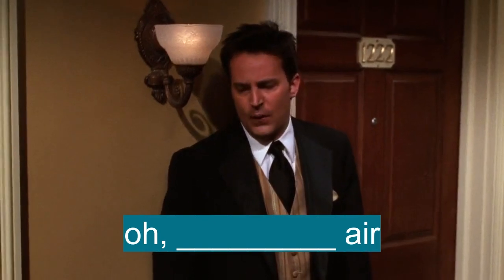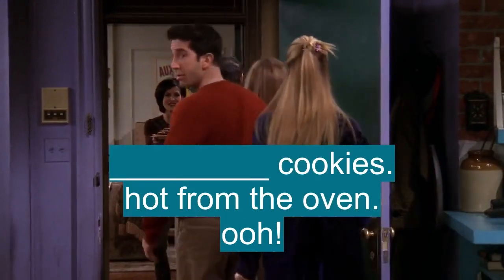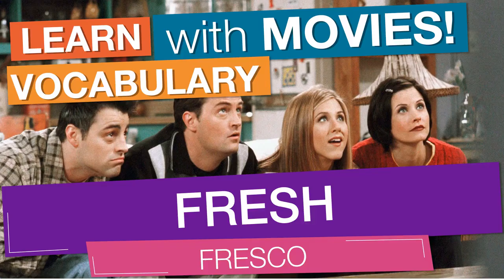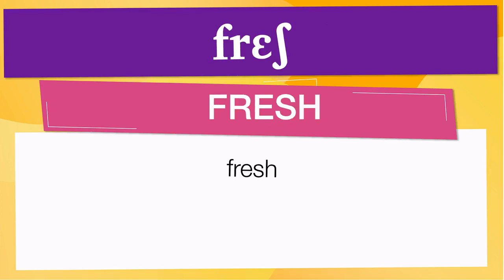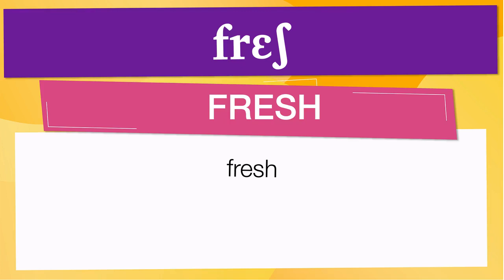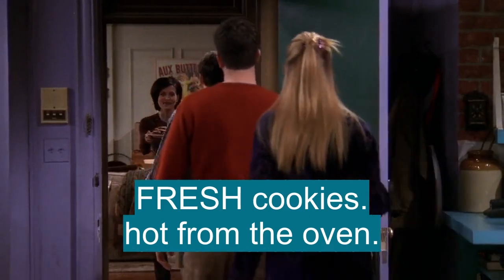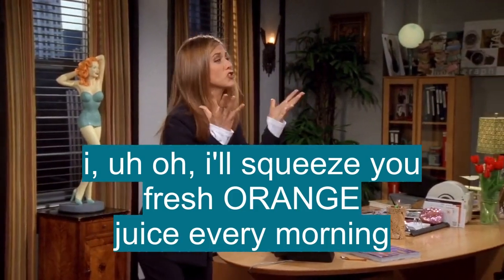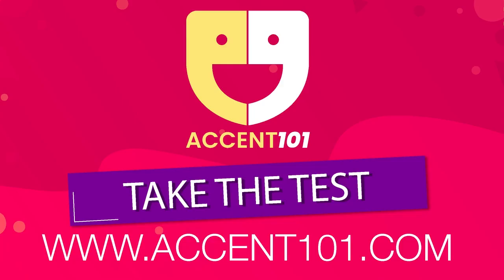Vocabulario en Inglés: 'FRESH'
En esta Clase de inglés aprenderemos la palabra FRESH (Fresco) con ejemplos de series de televisión

FRESH significa:

- Newly made or obtained: fresh footprints.:recién hecho u obtenido: huellas frescas.
- Recently arrived; just come: fresh from school.:recién llegado; acaba de llegar: recién llegado de la escuela.
- New; not previously known, met with, etc.; novel: to uncover fresh facts; to seek fresh experiences.:nuevo; no conocido previamente, conocido, etc .; novela: para descubrir hechos nuevos; para buscar experiencias frescas.
- Additional or further: fresh supplies.:adicional o adicional: suministros frescos.
- Not salty, as water.:no salado, como el agua.
- Retaining the original properties unimpaired; not stale or spoiled: Is the milk still fresh?:conservar intactas las propiedades originales; no rancio ni en mal estado: ¿la leche todavía está fresca?
- Not preserved by freezing, canning, pickling, salting, drying, etc.: fresh vegetables.:no conservadas por congelación, enlatado, decapado, salazón, secado, etc .: hortalizas frescas.
- Not tired or fatigued; brisk; vigorous: She was still fresh after that long walk.:no cansado ni fatigado; enérgico; vigorosa: todavía estaba fresca después de esa larga caminata.
- Not faded, worn, obliterated, etc.: fresh paint; a fresh appearance.:no desteñido, gastado, borrado, etc .: pintura fresca; una apariencia fresca.
- Looking youthful and healthy: a fresh beauty that we all admired.:lucir joven y saludable: una belleza fresca que todos admiramos.
- Pure, cool, or refreshing, as air.:puro, fresco o refrescante como el aire.
- Denoting a young wine, especially a white or rosé, that is clean, crisp, and uncomplicated.:que denota un vino joven, especialmente un blanco o rosado, limpio, fresco y sin complicaciones.
-  Meteorology. :Meteorología.
- (of wind) moderately strong or brisk.:(de viento) moderadamente fuerte o enérgico.
- Inexperienced; green; callow: Two hundred fresh recruits arrived at the training camp.:inexperto; verde; callow: Doscientos nuevos reclutas llegaron al campo de entrenamiento.
-  Informal. :Informal.
- Forward or presumptuous.:adelante o presuntuoso.
- (of a cow) having recently given birth to a calf.:(de una vaca) habiendo parido recientemente un ternero.
-  Slang. :Jerga.
- Exciting; appealing; great.:emocionante; atractivo; Excelente.
- Informed; up-to-date.:informado; A hoy.
- The fresh part or time.:la parte fresca o el tiempo.
- A freshet.:un refresco.
- To make or become fresh.:para hacer o refrescar.
- Newly; recently; just now: He is fresh out of ideas. The eggs are fresh laid.:recién; recientemente; ahora mismo: se le acaban las ideas. Los huevos son recién puestos.
- Not stale or deteriorated; newly made, harvested, etc:no rancio ni deteriorado; recién hecho, cosechado, etc.
- Newly acquired, created, found, etc:recién adquirido, creado, encontrado, etc.
- Novel; original:novela; original
- Latest; most recent:último; más reciente
- Further; additional; more:más lejos; adicional; más
- Not canned, frozen, or otherwise preserved:no enlatados, congelados ni conservados de otro modo
- (of water) not salt:(de agua) no sal
- Bright or clear:brillante o claro
- Chilly or invigorating:frío o vigorizante
- Not tired; alert; refreshed:no cansado; alerta; refrescado
- Not worn or faded:no gastado ni descolorido
- Having a healthy or ruddy appearance:tener una apariencia saludable o rubicunda
- Newly or just arrived; straight:recién llegado o recién llegado; Derecho
- Youthful or inexperienced:joven o sin experiencia
- Mainly US :principalmente Estados Unidos
- Designating a female farm animal, esp a cow, that has recently given birth:designar una hembra de animal de granja, especialmente una vaca, que ha parido recientemente
- Informal :informal
- Presumptuous or disrespectful; forward:presuntuoso o irrespetuoso; adelante
- Northern English dialect :Dialecto inglés del norte
- Partially intoxicated; tipsy:parcialmente intoxicado; achispado
- The fresh part or time of something:la parte fresca o el tiempo de algo
- Another name for freshet:otro nombre para refrescar
- Obsolete :obsoleto
- To make or become fresh; freshen:hacer o volverse fresco; refrescar
- In a fresh manner; freshly:de una manera fresca; recién
- Fresh out of informal :recién salido de informal
- Having just run out of supplies of:habiendo agotado los suministros de

Let's see how 'FRESH' is used in Advanced English vocabulary:

- fresh footprints. : huellas frescas.